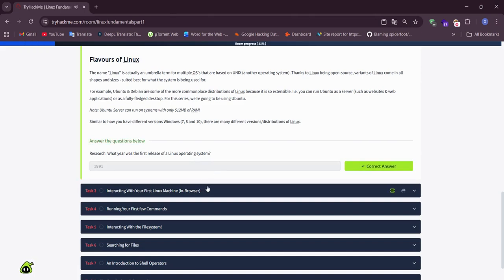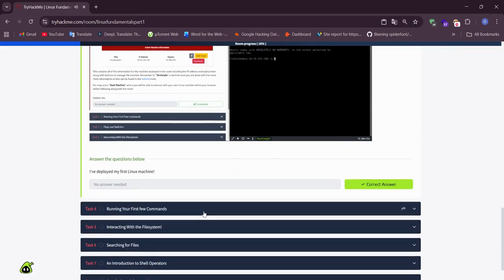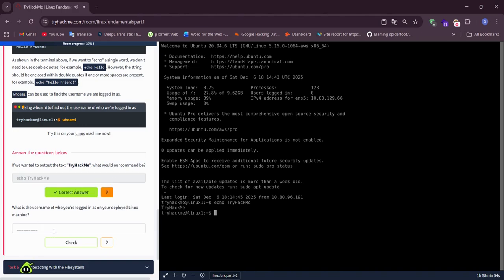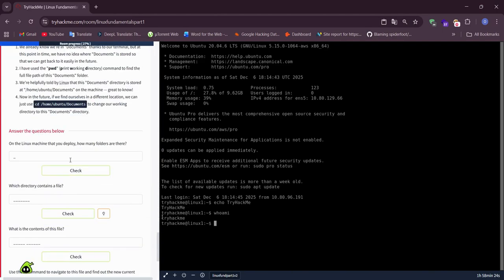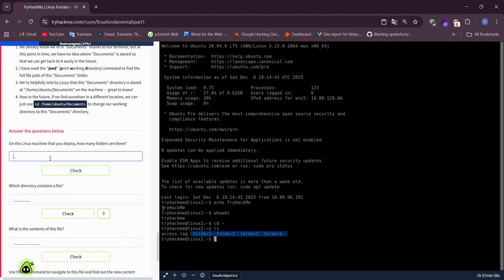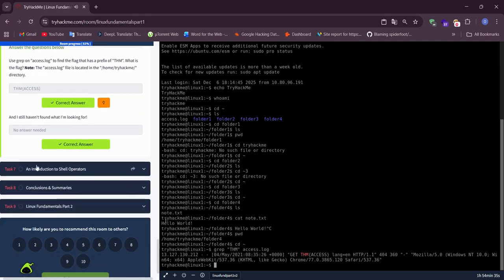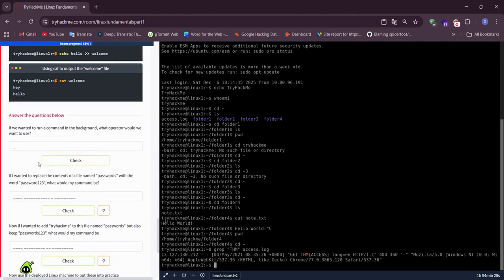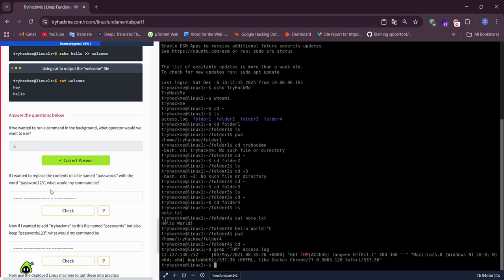TryHackMe Pre Security Linux Fundamentals Part 1